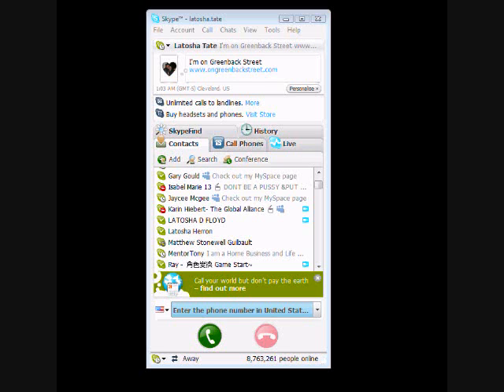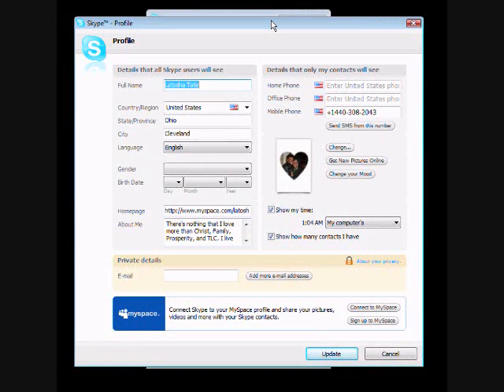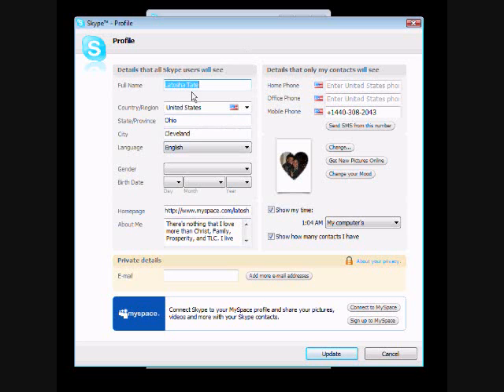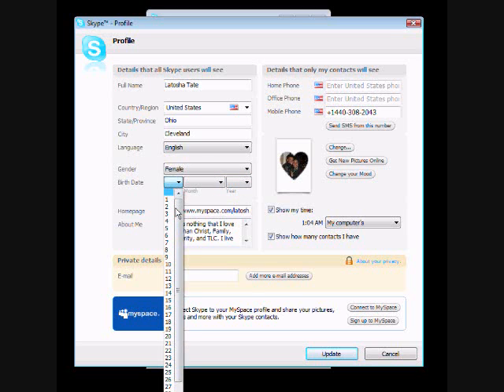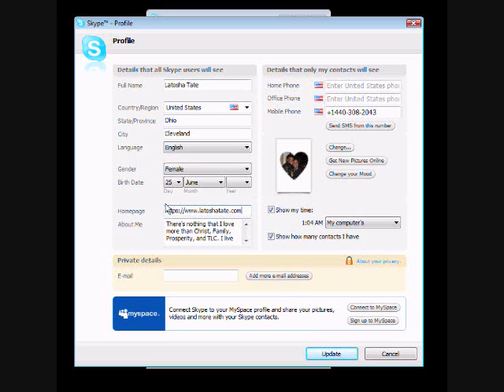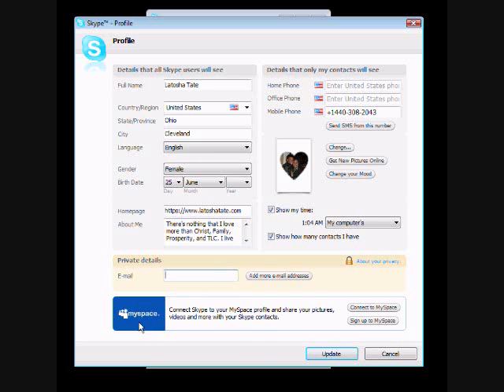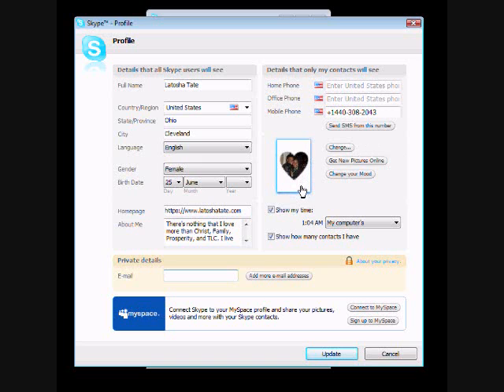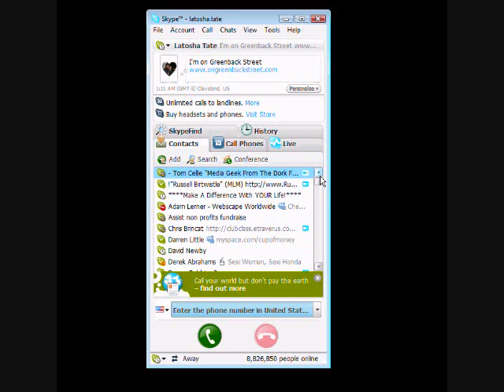How To Set up a Skype Profile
This FREE How-to Video Tutorial shows you the Step by step instructions for setting up a Skype Profile. Skype has a lot of cool features that can benefit business people, military families, and networkers alike.
*Live Chat
*Free Skype to Skype
*Conference Chat or Call
*Send Files
*Video Chat
*Games and more...

Use this tutorial to properly represent yourself on Skype to users all over the world. Skype has become so popular that it's become the norm to see Skype users participating in conversations or experiments on The Oprah Show. Enjoy!